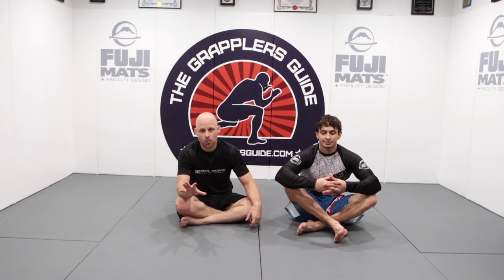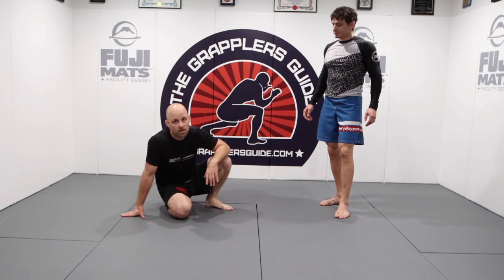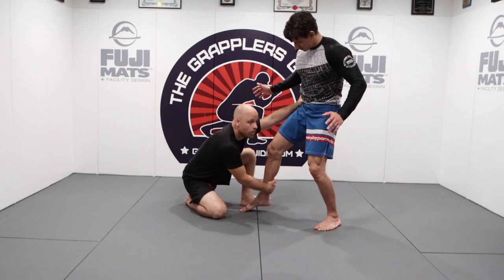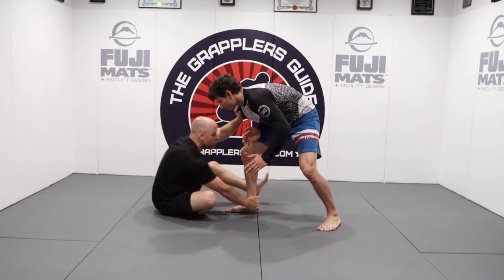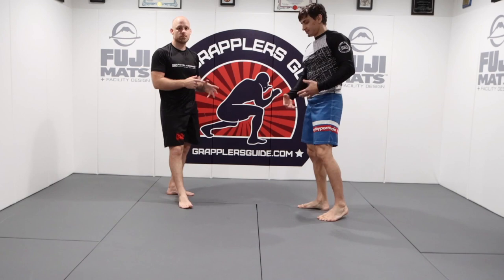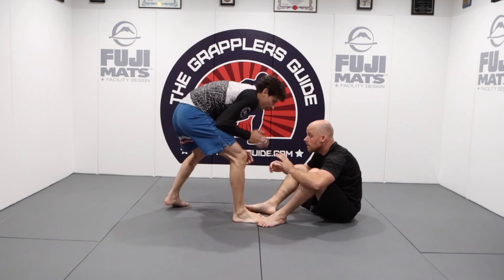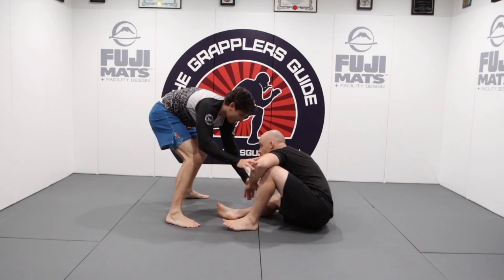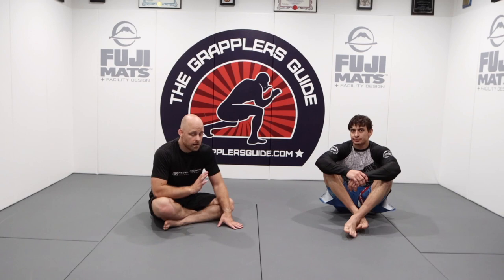Wrestling Up Course - Ankle Pick by Jason Scully - BJJ Grappling